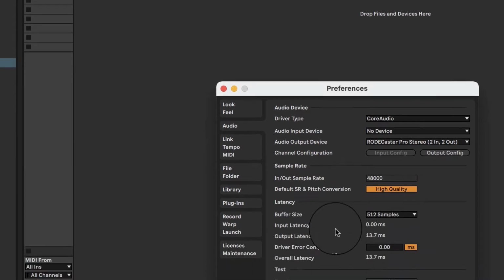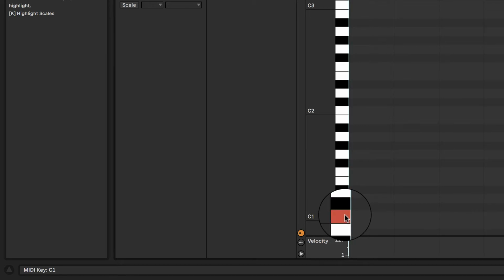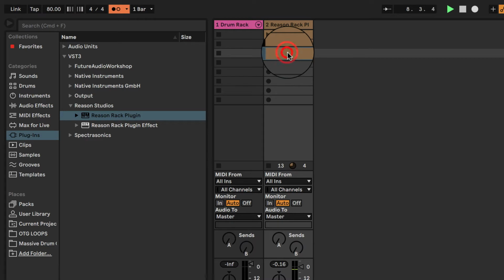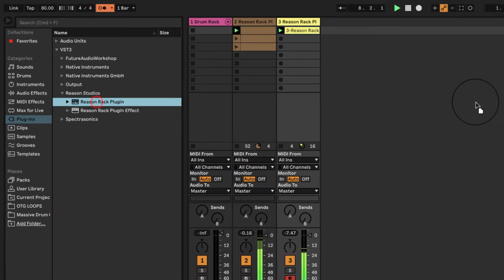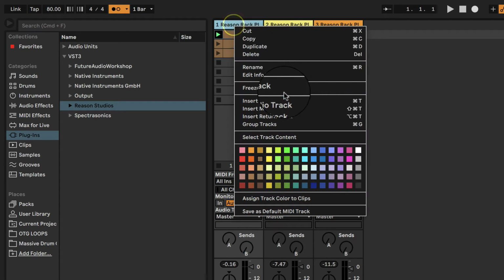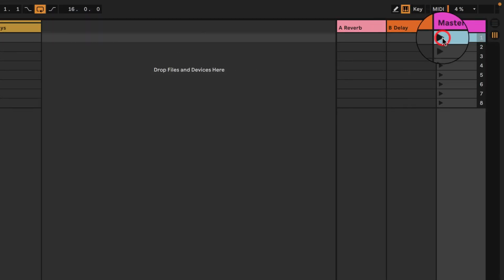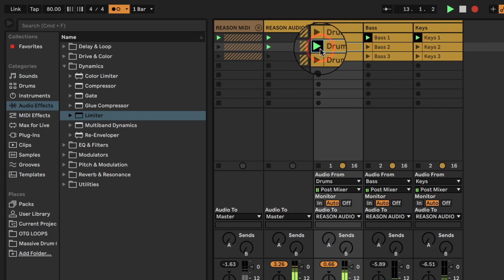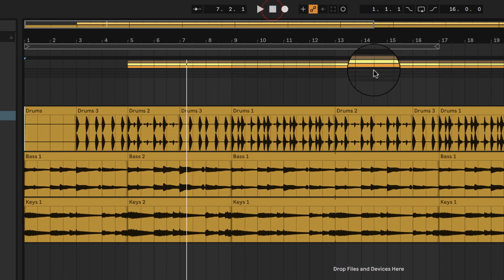How to Route Reason Rack Plugin Audio To Ableton Live Easy Method